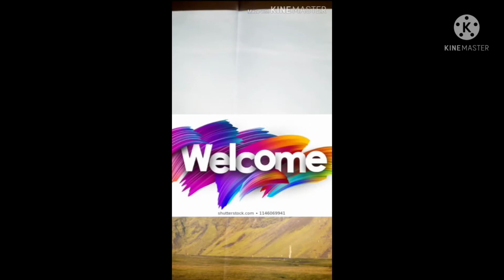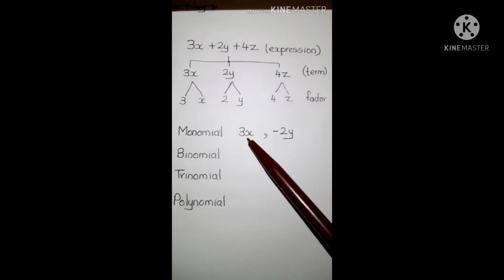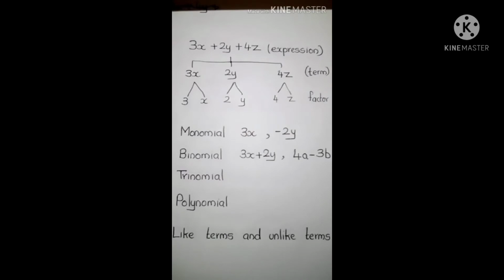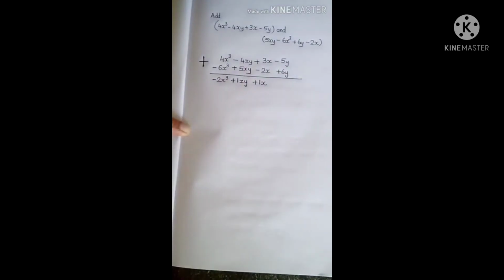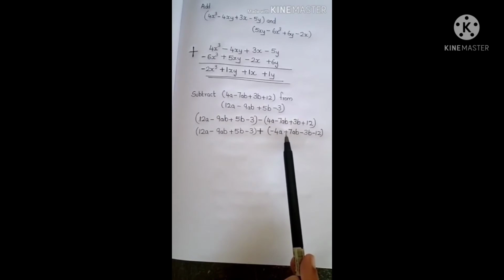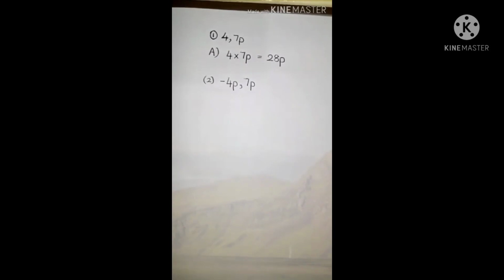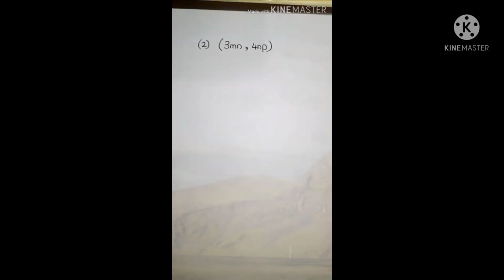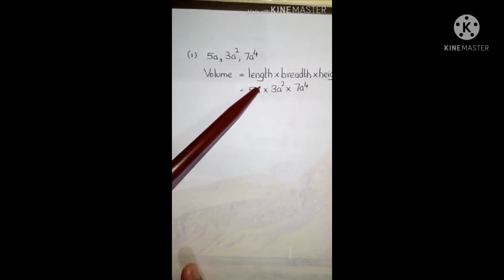CLASS 8 Maths chapter 9 video 1